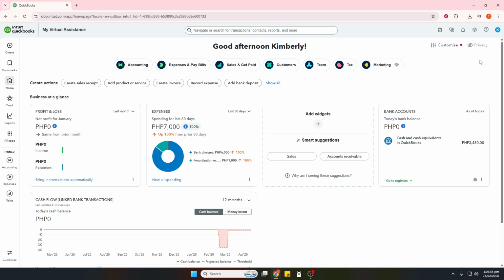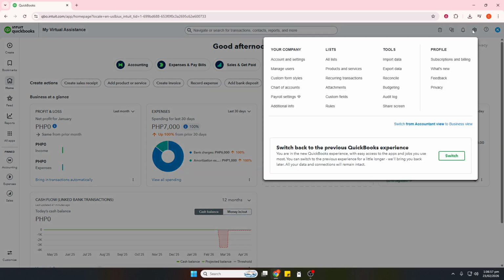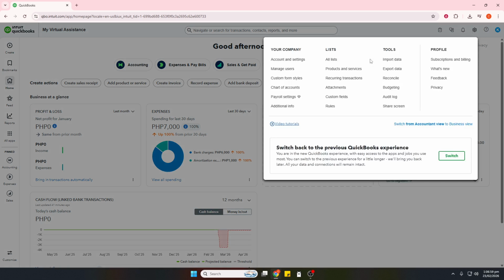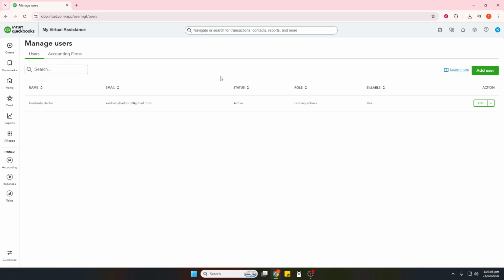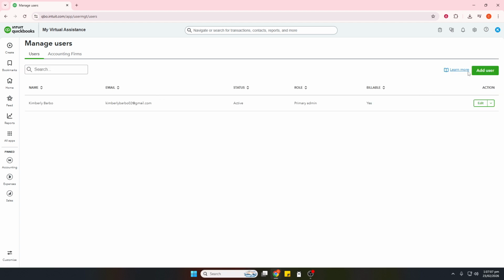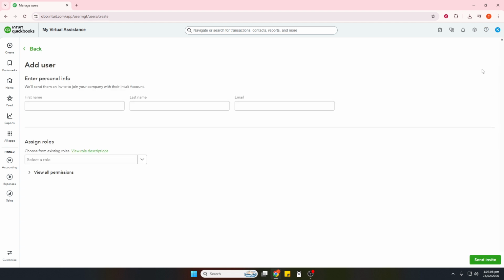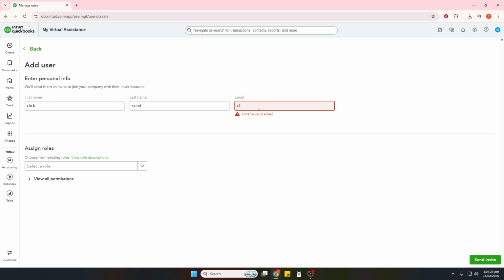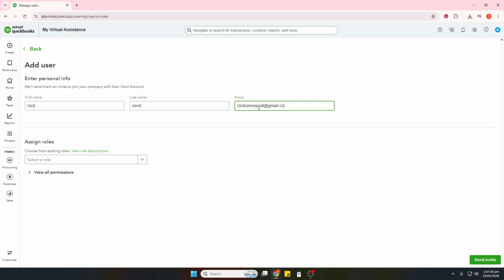How To Add Another Company In Quickbooks Online 2026 Step by Step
Growing Your Empire? 🚀 How to Add Another Company in QuickBooks Online (2026)

Expanding your business or starting a new "side hustle"? Congratulations! But before you start mixing your books, you need to set up a separate entity. In this 2026 updated guide, I’m showing you the proper way to add a second company to your QuickBooks Online account without creating a login nightmare.